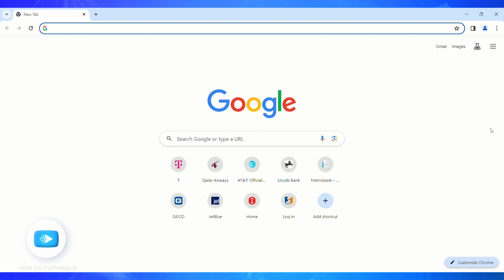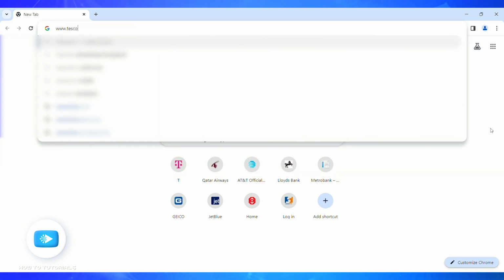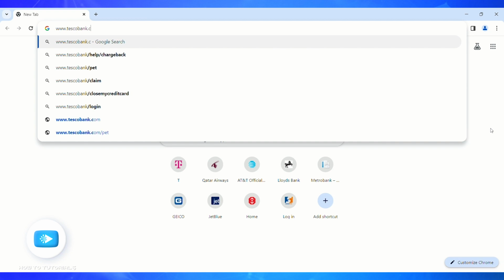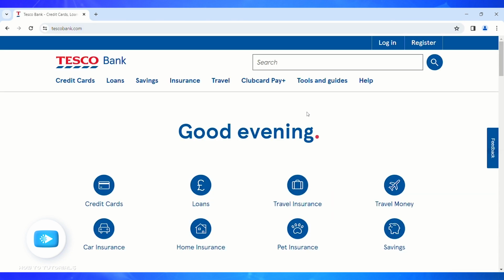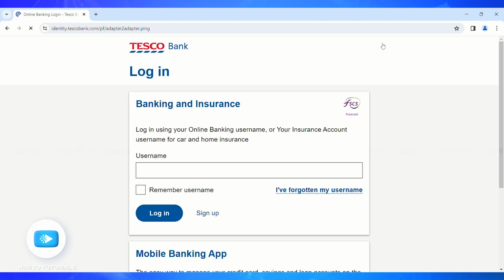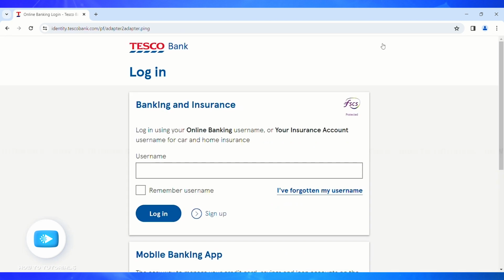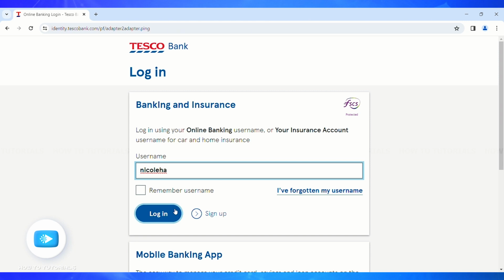How To Login Tesco Bank Credit Card Online Account 2024 | Tesco Bank Credit Card Sign In Guide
"How To Login Tesco Bank Credit Card Online Account 2024 | Tesco Bank Credit Card Sign In Guide " - A Video Guide by How To Tutorials.

Ready to access your Tesco Bank credit card account online? In this tutorial, we'll guide you through the process of logging in step by step. This bank offers a user-friendly online platform for managing your credit card, including checking balances, viewing transactions, and making payments. Learn how to easily log in and stay on top of your Tesco Bank credit card activities.